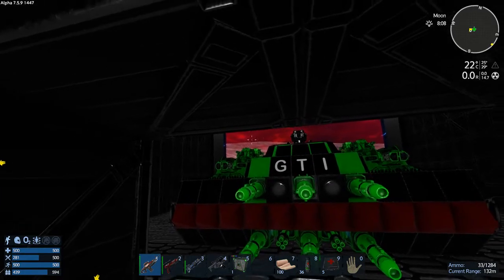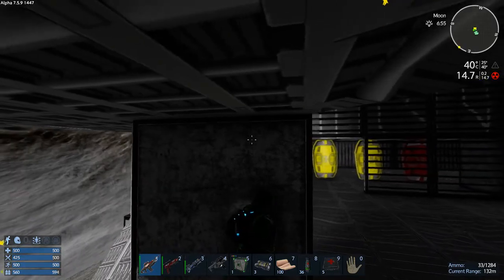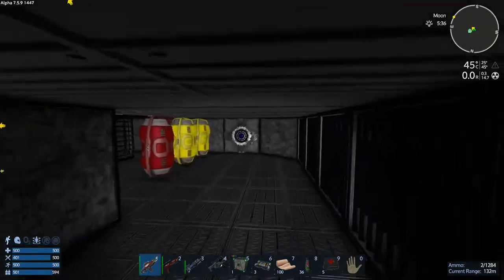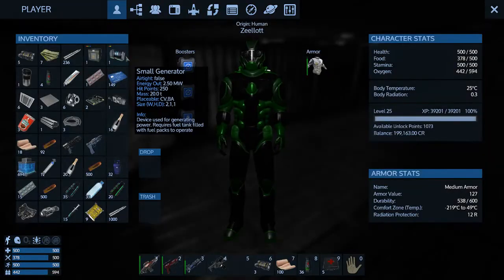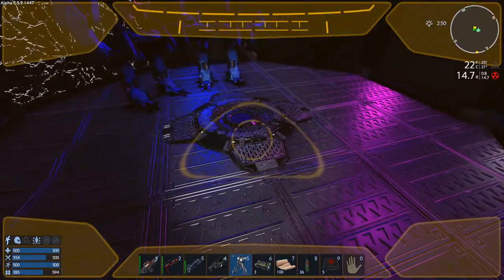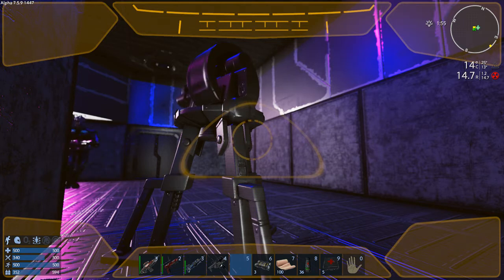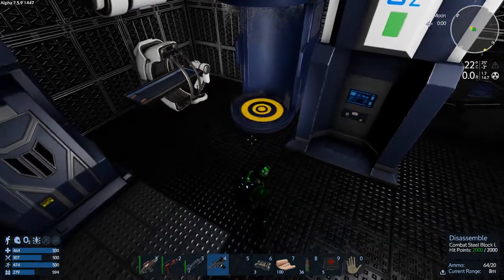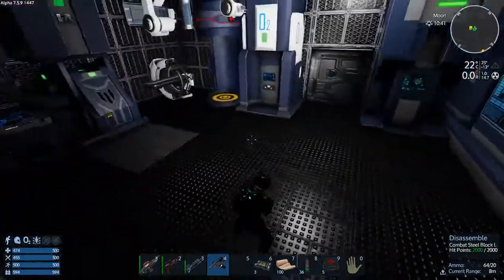Empyrion - Galactic Survival - Ironman Season 6 E16 MISSION 3!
MISSION 3!

Rules
Last person standing.
No Respawns.